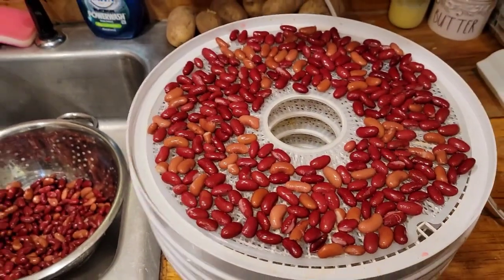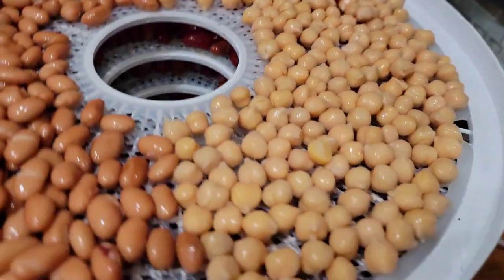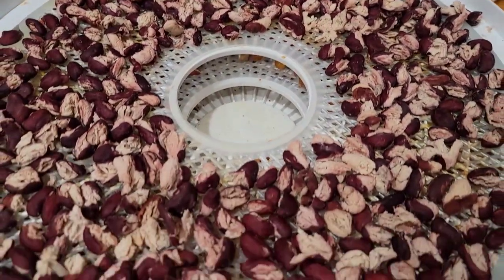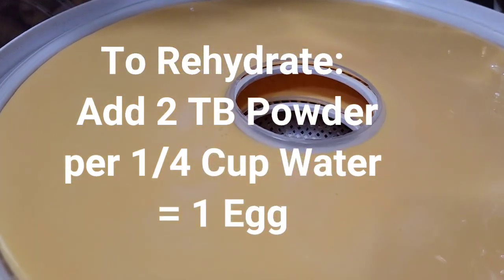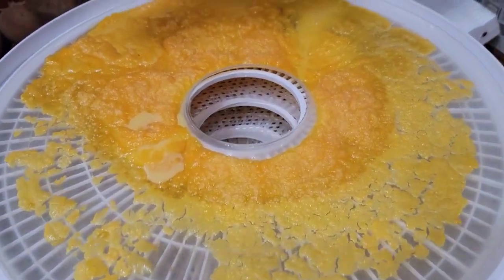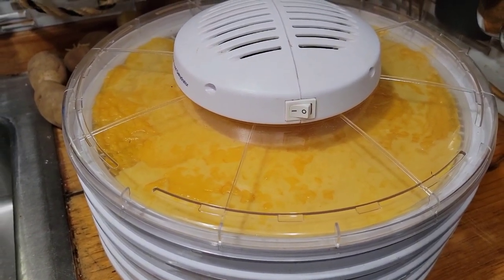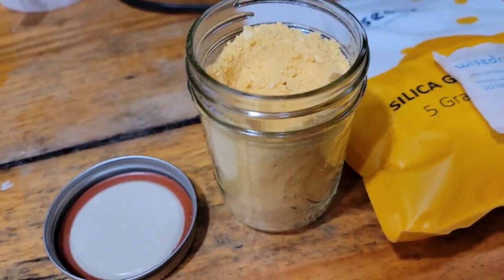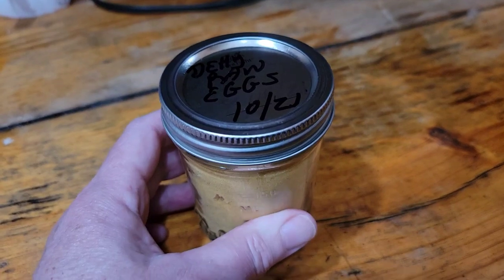Dehydrating Canned Beans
Dehydrating Canned Beans | dehydrating Raw Eggs | powdered eggs

To send SNAIL MAIL --
Dragonflyz Ozark Homestead
Willow Springs, Mo.
65793
UPSIDE APP -- This free app gets you cashback on gas!
MY PATRIOT SUPPLY - By clicking this link you understand that this will take you to My